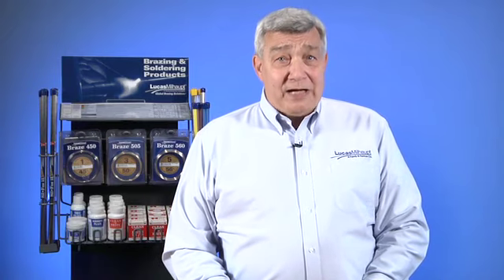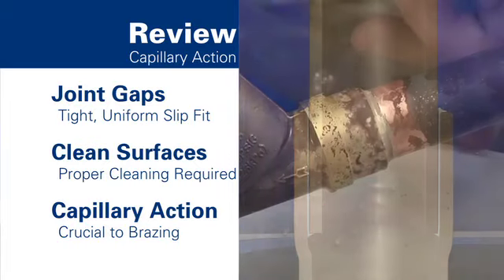01 Capillary Action v4